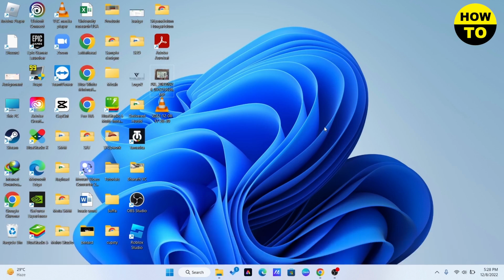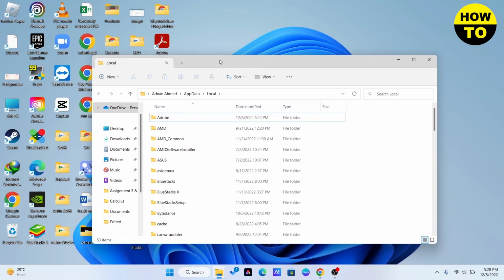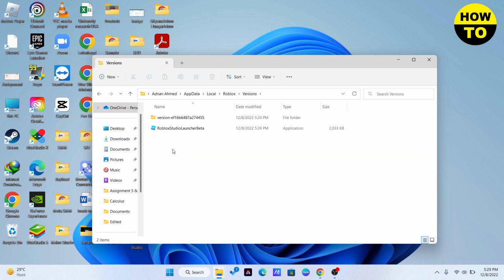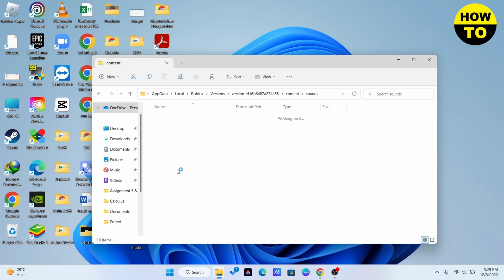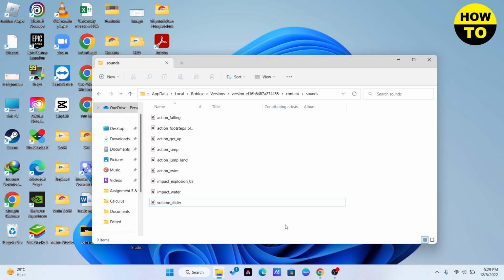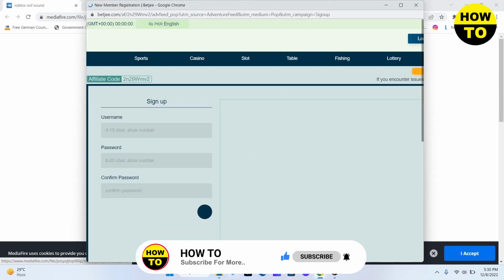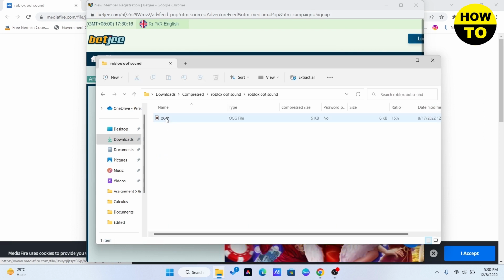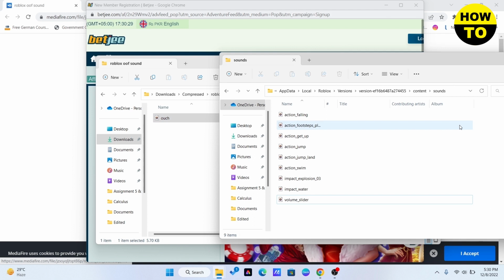How To Change Roblox Death Sound (Full Guide) | Change Oof Sound In Roblox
Learn How To Change Roblox Death Sound. It is really easy to do and learn to do it in just a few minutes by following this super helpful tutorial to get a better understanding of everything.